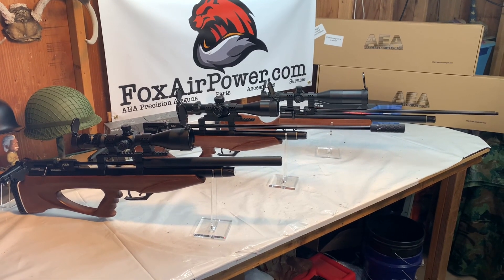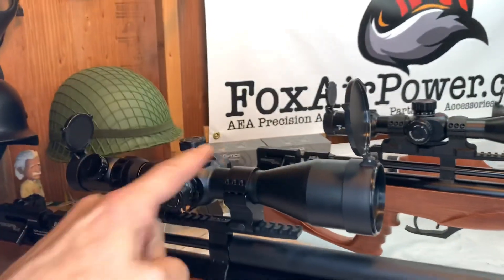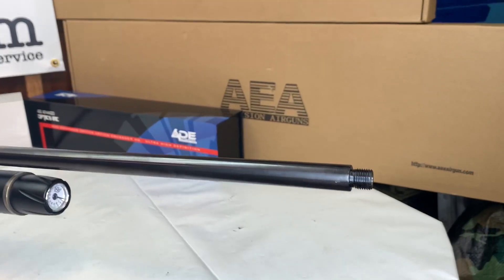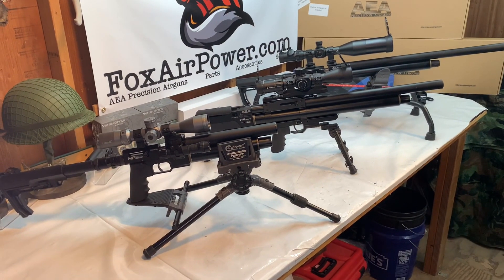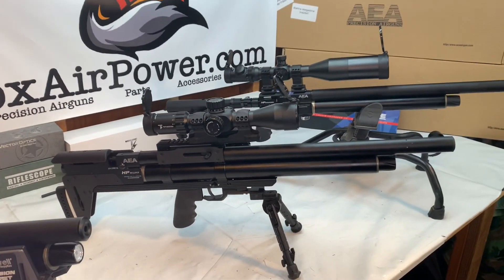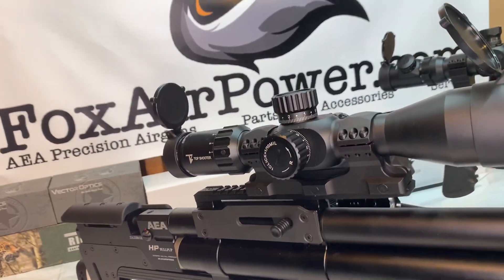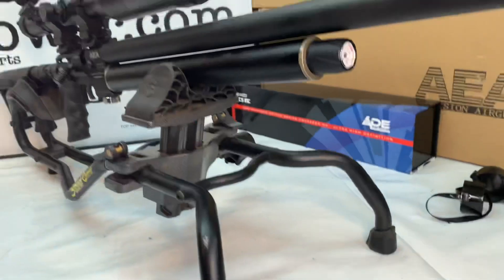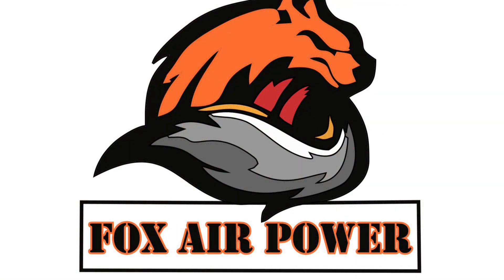AEA AIRGUNS AT FOXAIRPOWER.COM